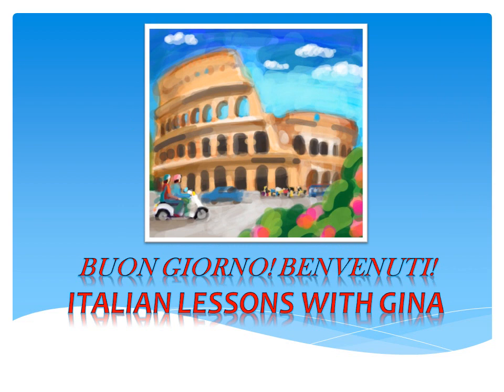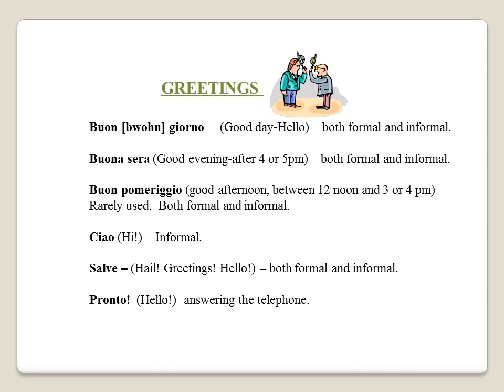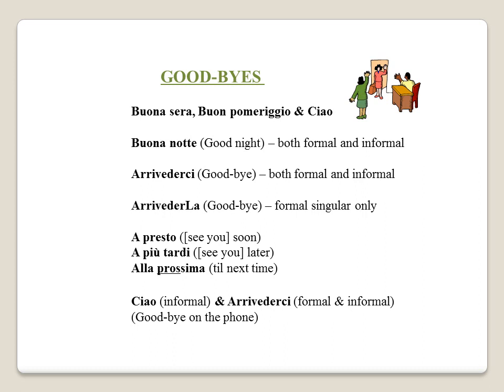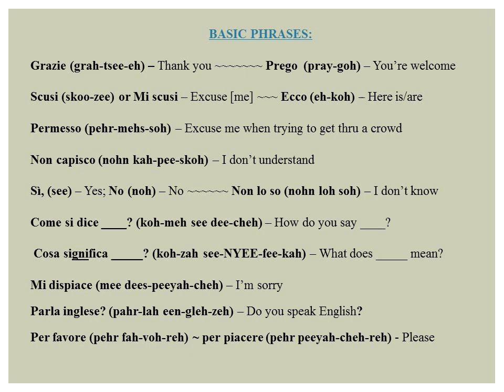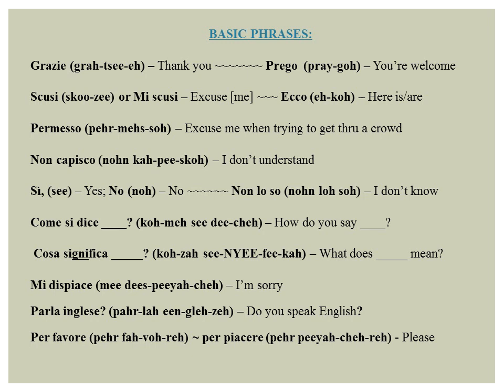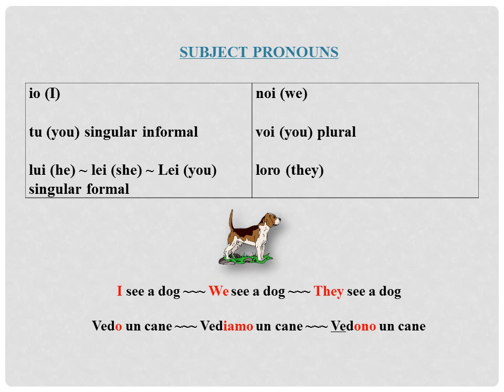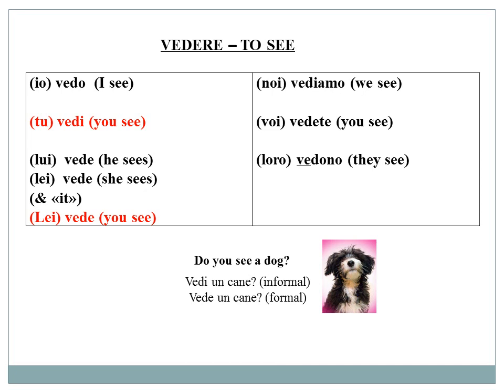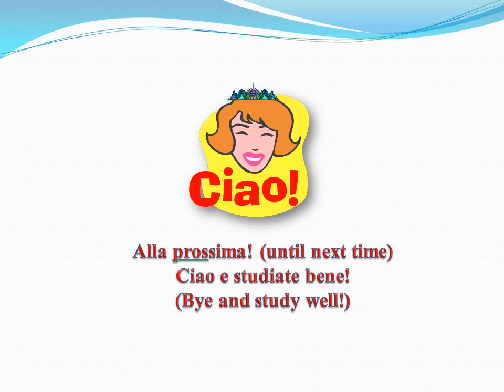Italian Lessons with Gina_Lesson 3_Simple Conversational Elements.wmv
Actual lesson starts at 1:32
Music: "O Campagnola Bella" played on synthesizer by my husband Gary
Painting for Lesson 3: Mona Lisa by Leonardo daVinci
Knowledge of grammar terms and other Romance languages will be helpful.
Hint: If you are having trouble reading, double click on center of screen or hit Ctrl + to enlarge.